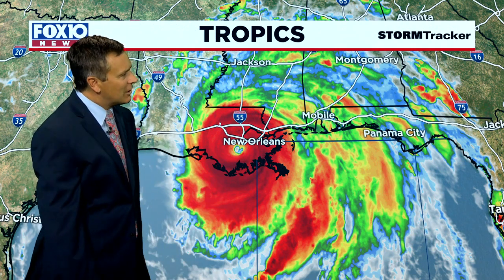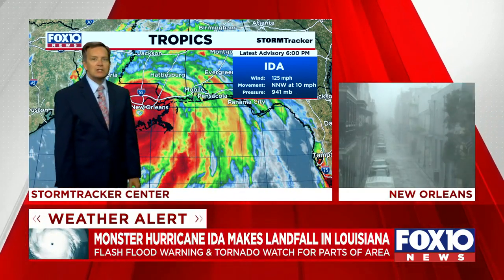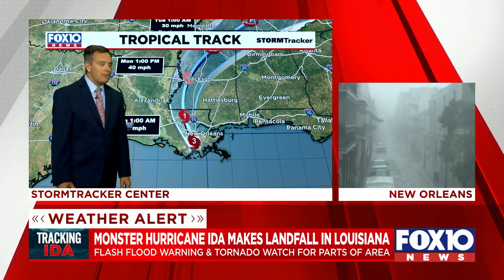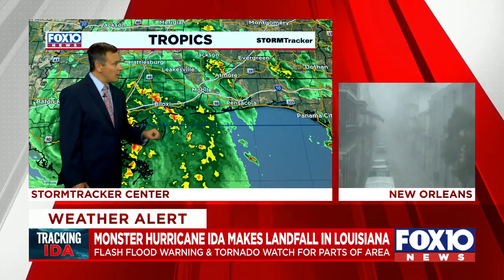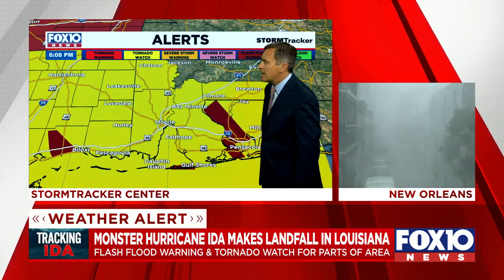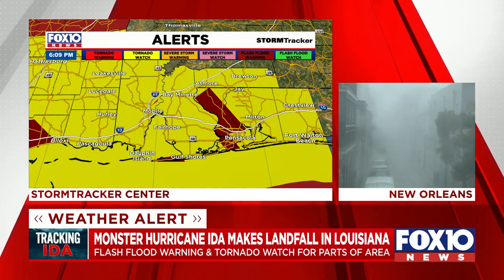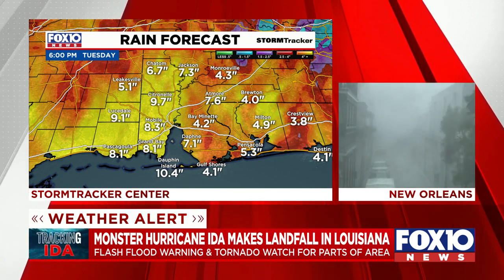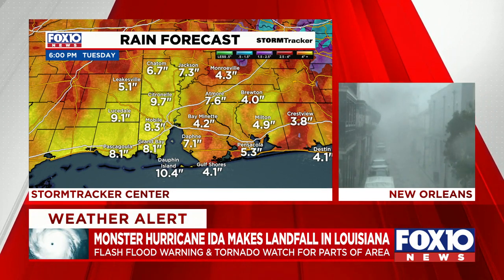Hurricane Ida: 6 p.m. storm location and track